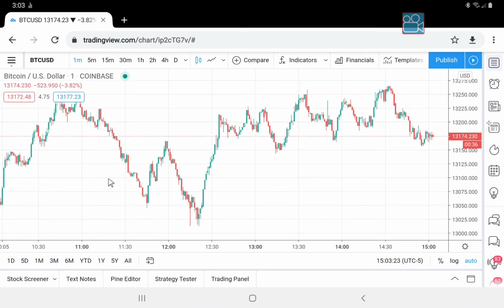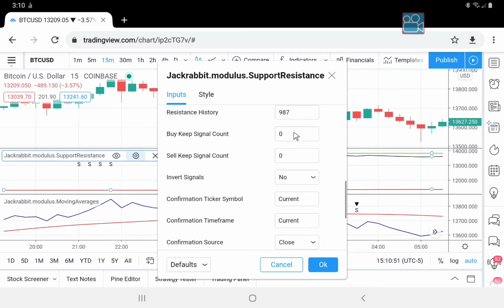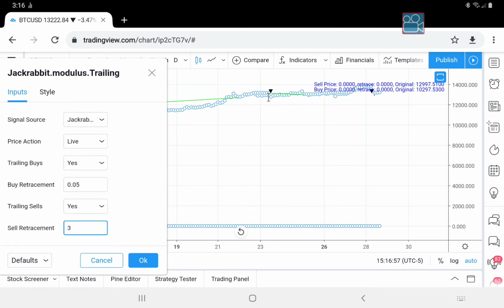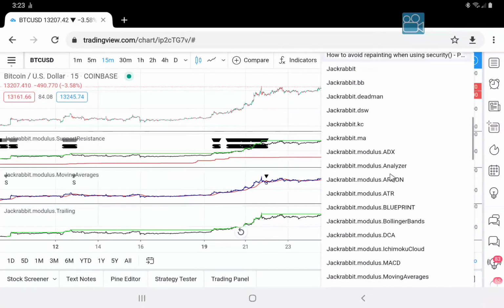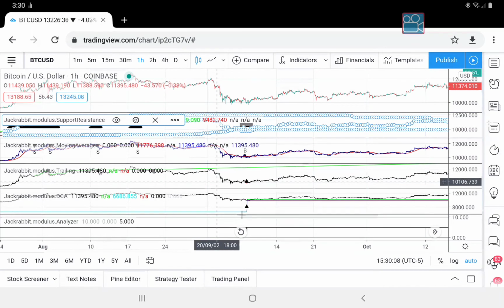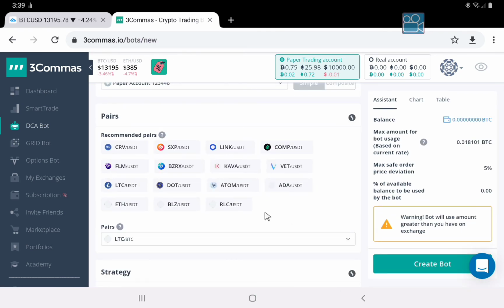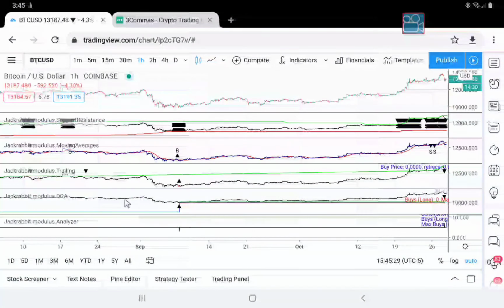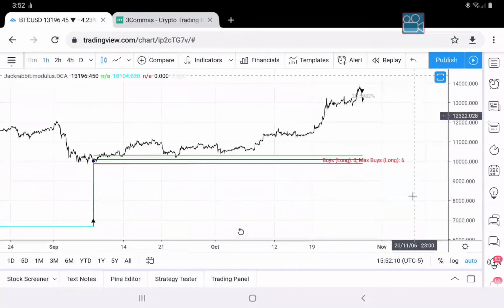An unusual trading recipe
In this video, I'm going to expand on the recipe I put in the Jackrabbit settings area on the support server. I covered a specialized recipe with Support&Resistance/SWMA/DCA for the ADA coin. I'm going to reproduce this with BTC. Every market has opportunities, even the messy ones. Sometimes, its just a matter of finding an unique approach and thinking out of the box.